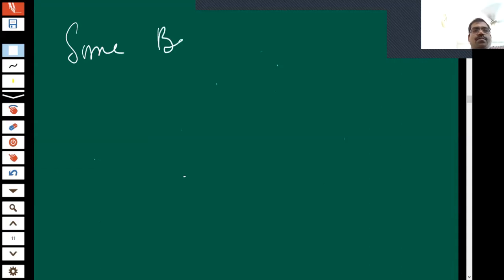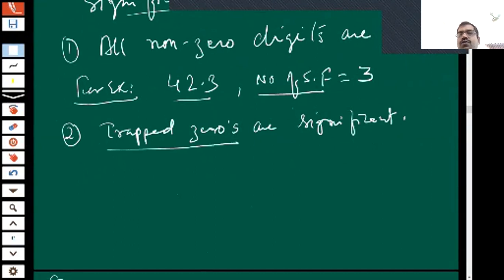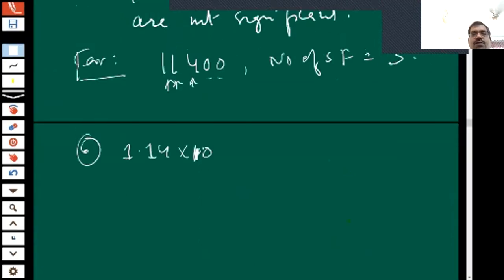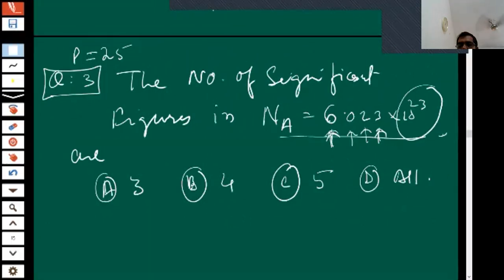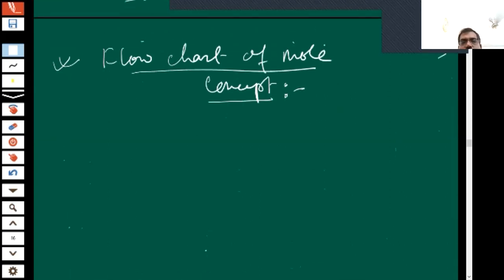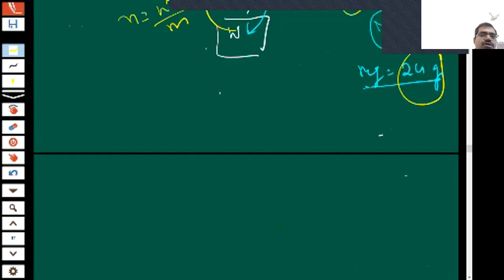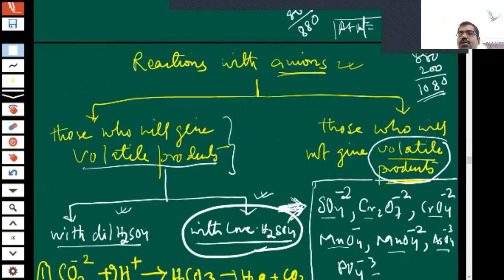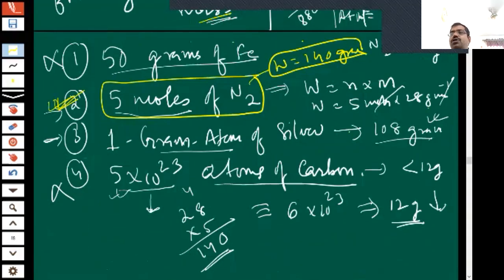significant figures by subhash sir chemistry wala 11/6/2020 12:00PM